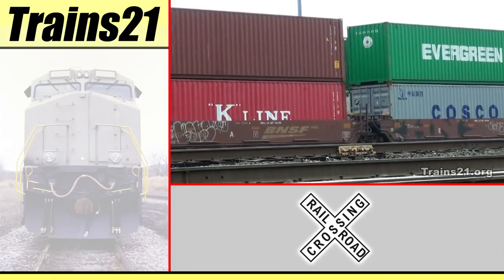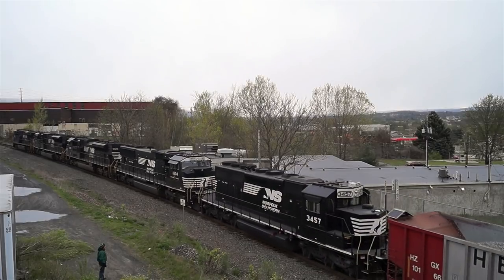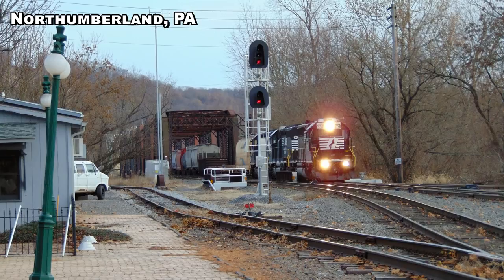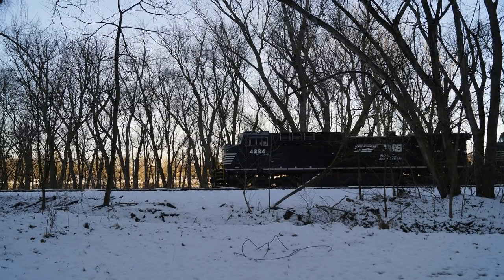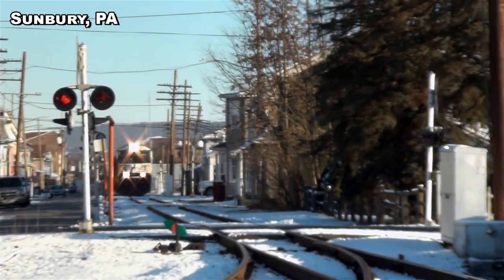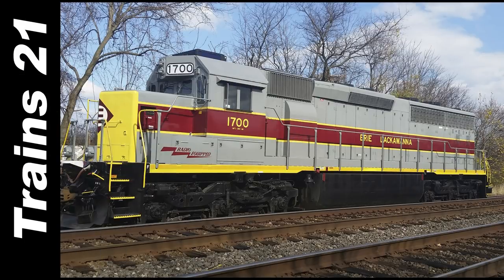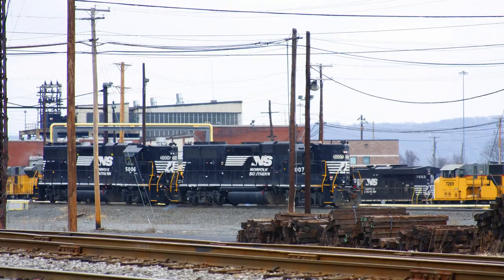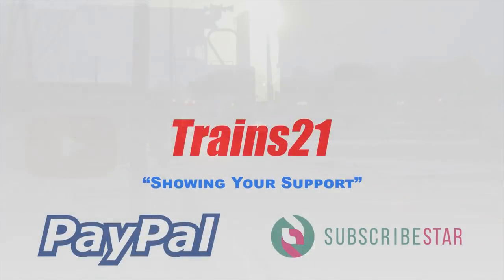[TN][T-179] Good Times, Bad Times, Uncertain Times: Times are Changing in Railroading | Trains 21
As we enter the new decade we enter an uncertain time in railroading.. Class 1s hellbent on cutting costs, operating ratios and pleasing Wall Street are forgetting the fundamental principles that make any business sustainable.. While Shortlines and Regionals are 'crushing it,' the big Class 1s are cursing it and it's anyone's guess how the story will evolve.. Or end.

INTRO / OUTRO MUSIC: Catas & Kasger - Blue Shift

This goal is for you to learn a lot in a short amount of time.. A major infusion of knowledge in just a few minutes.. And if those few minutes distilled some of the best  railroad information in the industry, we feel that we've done our job..

627 - Hallstead (Dragging Equipment Detector)
629-631 New Milford (Siding)
643 - Kingsley (Dragging Equipment Detector)
648-650 Hop Bottom (10,000 ft. siding)
653 - Nicholson & the Tunkhannock Creek Viaduct
657 - Factoryville
659-661 Dalton (10,000 ft. siding)
662 - Glenburn (Dragging Equipment Detector)
664 - Clark’s Summit
671 - Steamtown Wye (Bridge Sixty)
672 - Taylor Yard (North end)
673 - Taylor Yard (South end)
677 - (Dragging Equipment Detector)
679 - Dupont Junction (End Sunbury Line, begin River Line)
692 - Buttonwood (Dragging Equipment Detector)
697-699 Hanover (10,000+ ft. Siding)
701 - Retreat State Hospital
706 - Mocanaqua (Dragging Equipment Detector)
714-716 Nescopeck (7,800 ft. siding)
722 - (Dragging Equipment Detector – Hot Bearing Detector)
741 - (Dragging Equipment Detector)
750 - Banks (6,400 ft. siding)
752 - CP Kase (this is where the River Line joins the Norfolk Southern  Buffalo line to Harrisburg and Enola.)